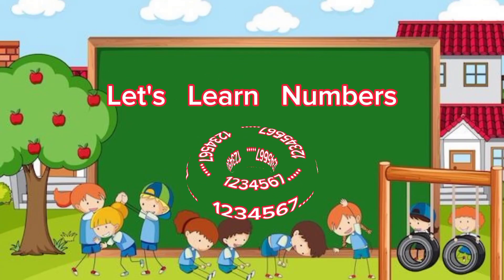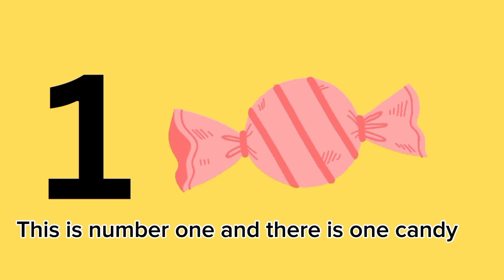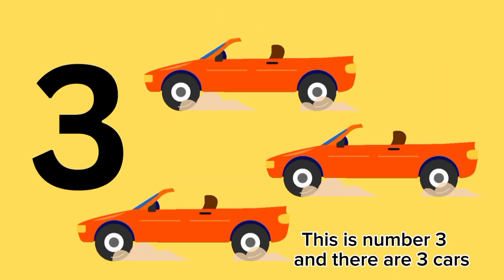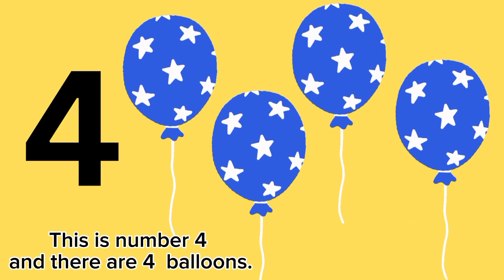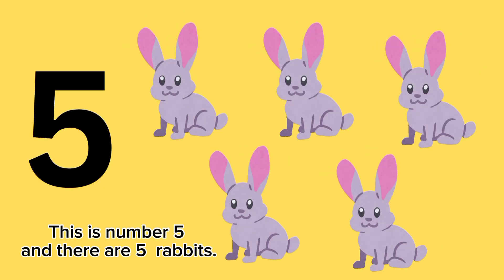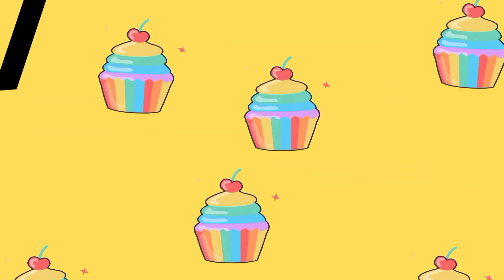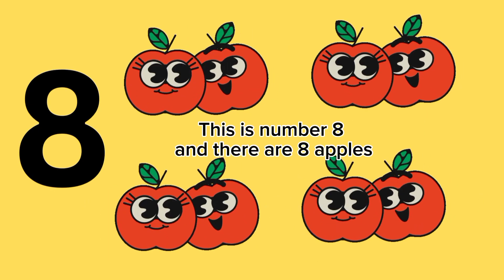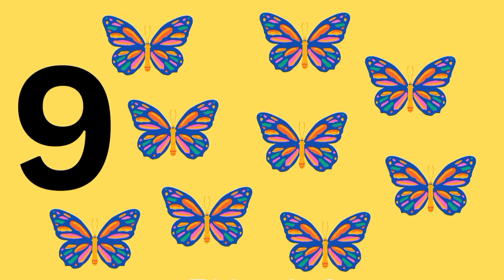Fun with Numbers || Let's Learn Numbers || Counting || Preschool learning